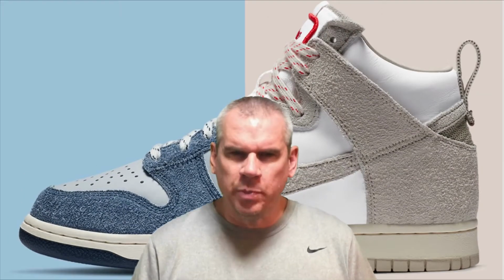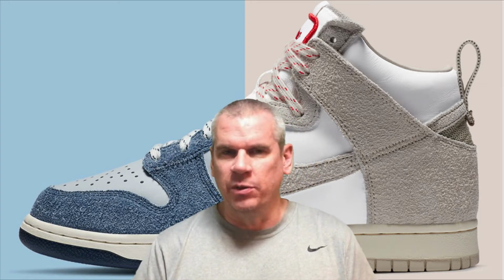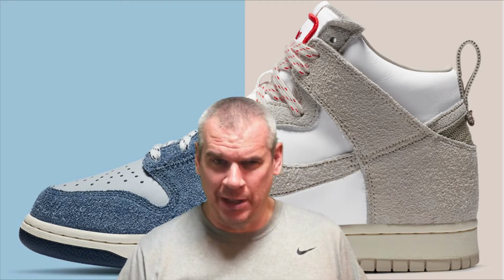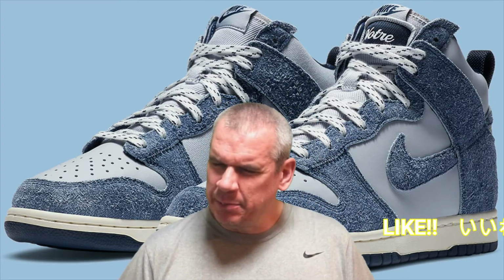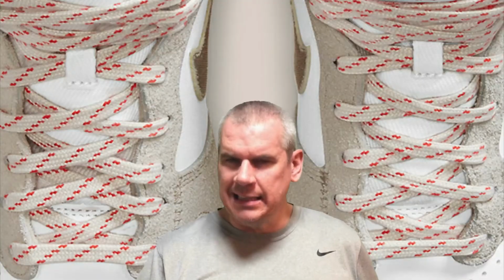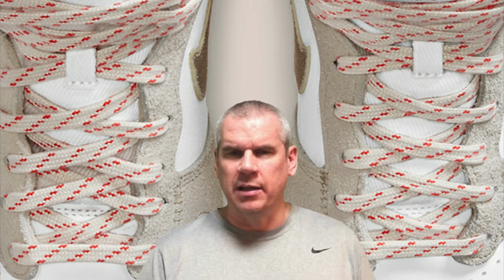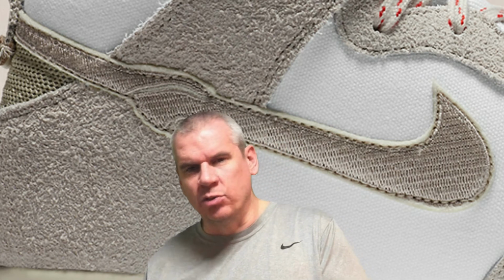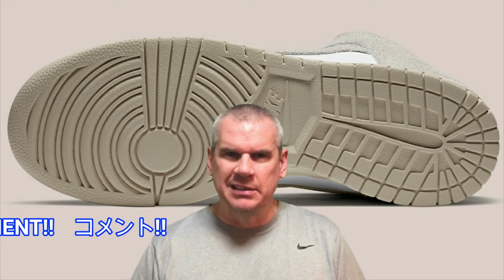Super Lux materials on the NIKE DUNK HIGH NOTRE OREWOOD LIGHT BROWN & BLUE VOID・ナイキ ダンク ハイ ノートル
This is a sneaker video about the upcoming release on January 21st of the Nike Dunk High Notre in the Orewood Light Brown and Blue Void colorways. ナイキ ダンク ハイ ノートルについて話します。Brought to you from Tokyo, Japan, the home of the 2020 Olympics. 東京オリンピック2020の日本からUPしました。